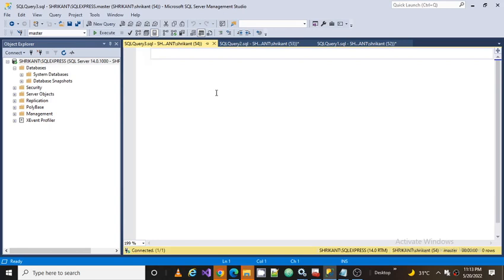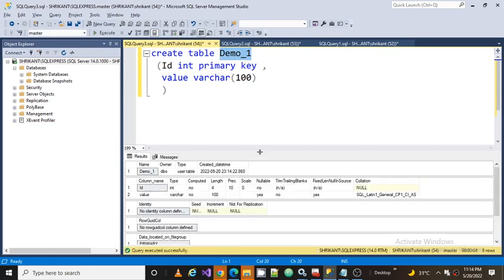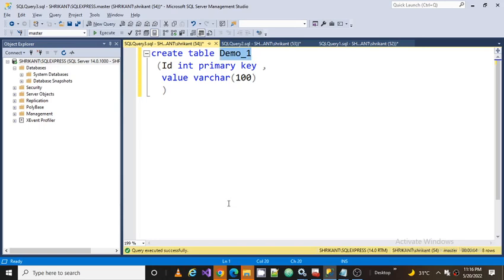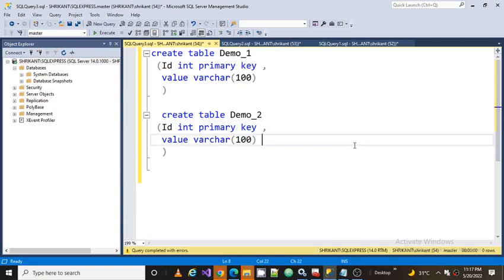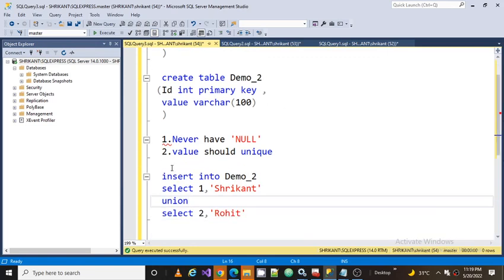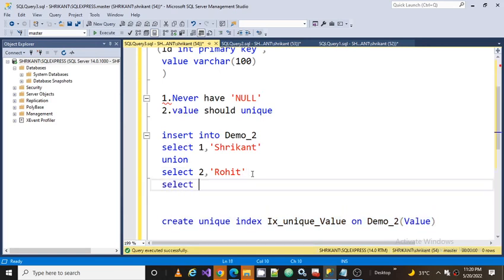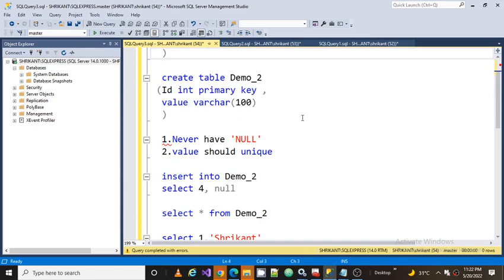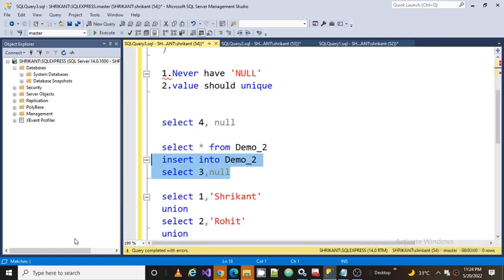Primary Key in SQL Server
In this video I am going to explain you .Related with primary key and all the factor which are related with primary key in relational database management system.

primary,key,constraint,keys,SQL,SQLSERVER,add,column, identity,table